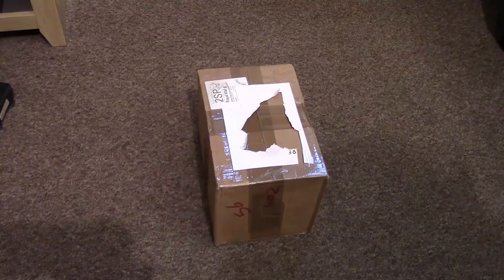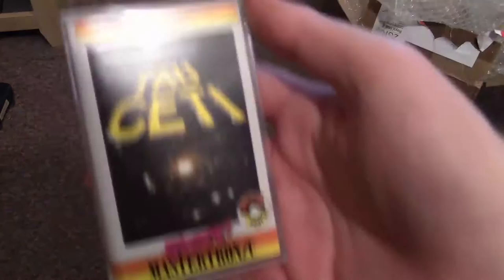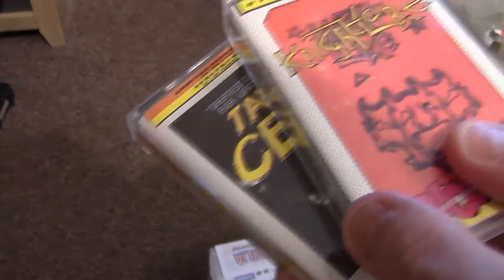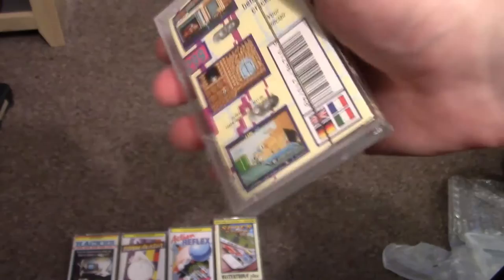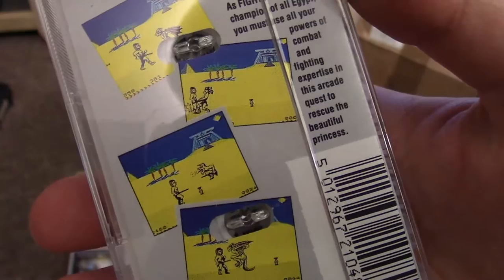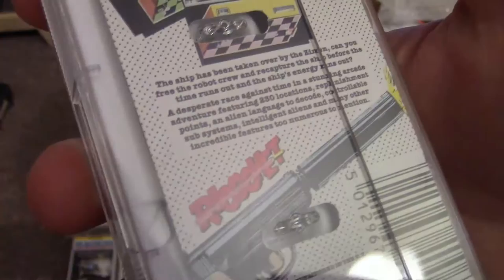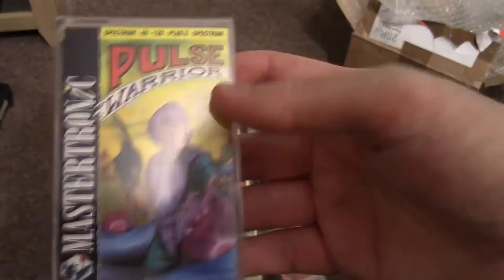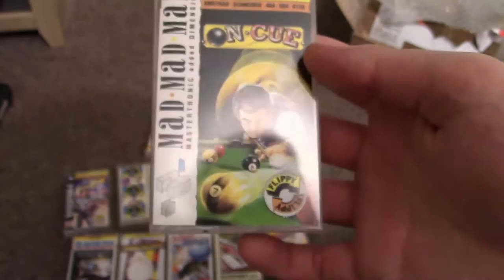Collecting and games unboxing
Join me on the first leg of building my ZX Spectrum collection and collecting plans. Time for an unboxing!